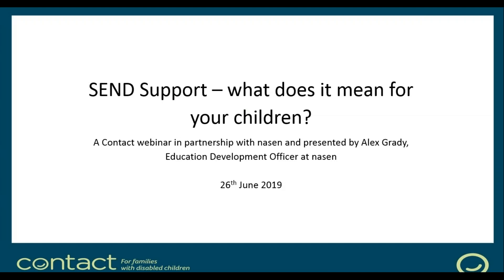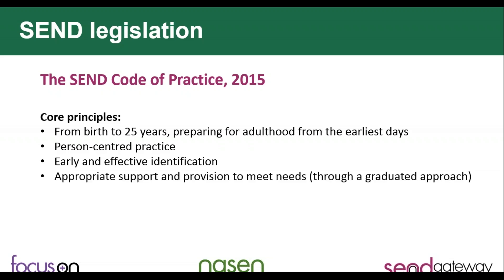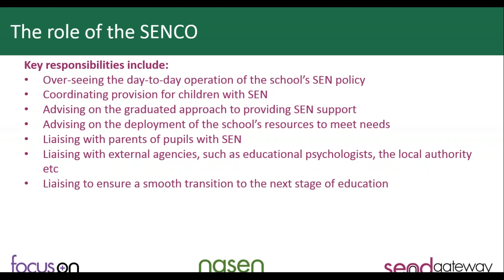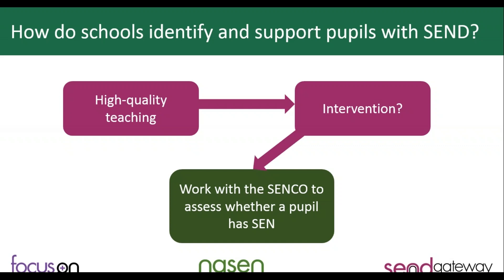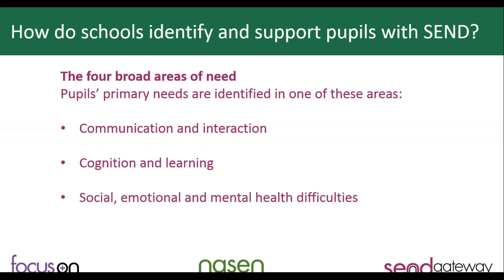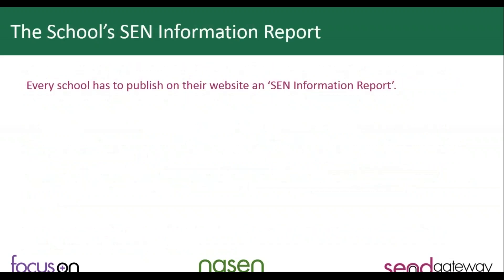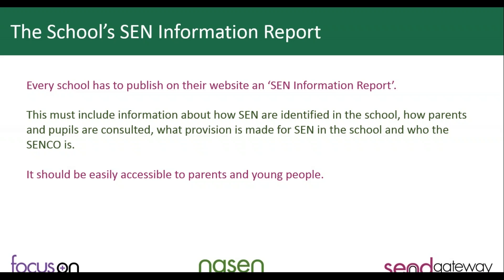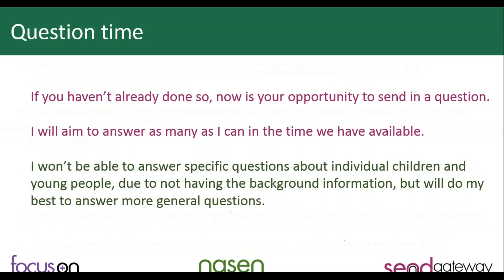SEND Support – what does it mean for your children?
Presented by Alex Grady, Education Development Officer, nasen, Whole School SEND project officer.

This webinar covers:
• SEND legislation and what it means for your child
• The SEND process in schools – identification and support. This will go into detail about what support a school might provide, reasonable adjustments, one to one support etc.
• How should parents be involved?
• How is SEND funded?